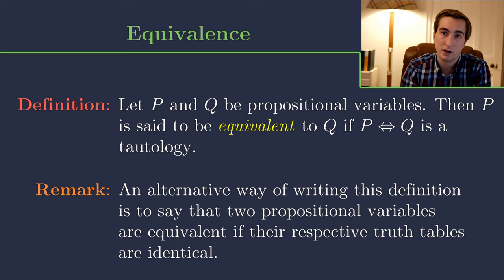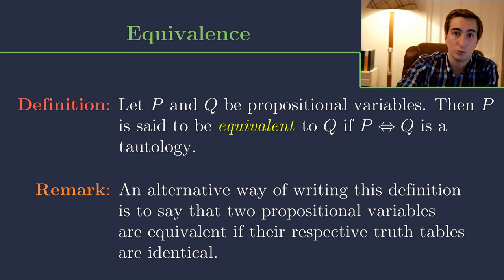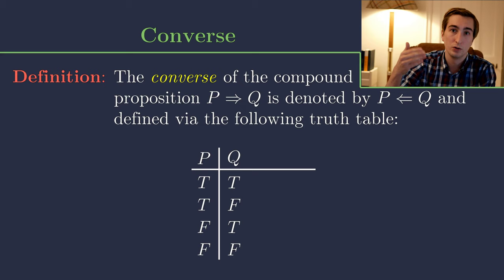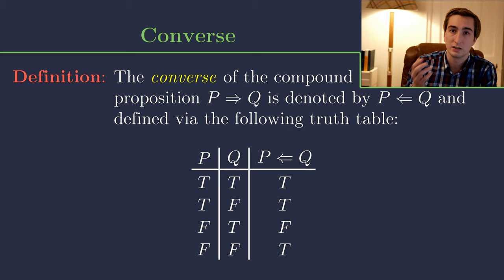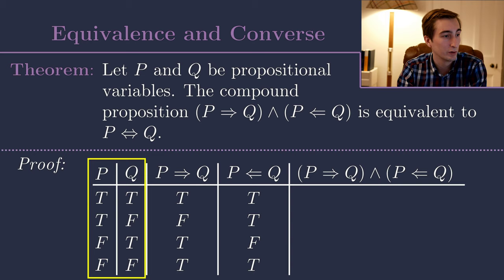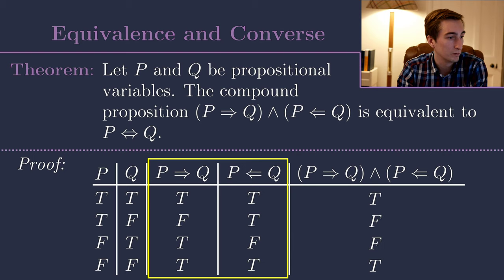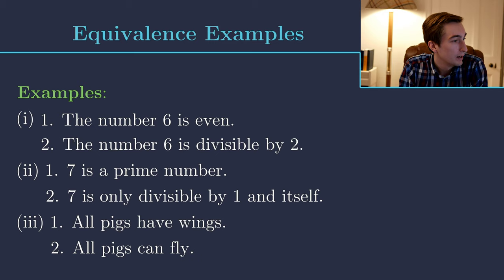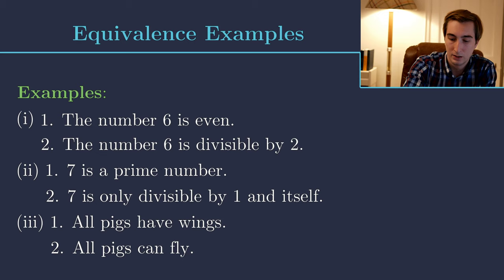Equivalence and Converse